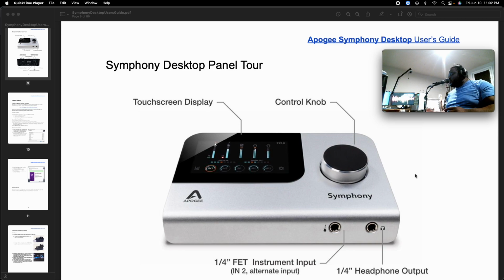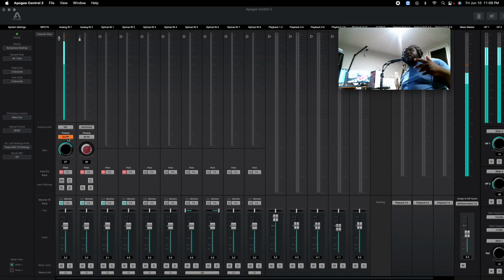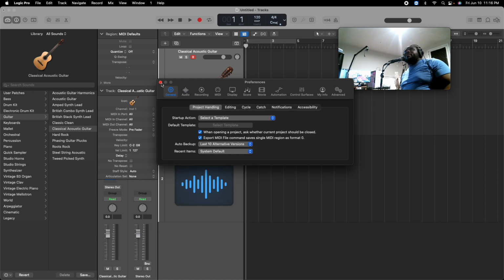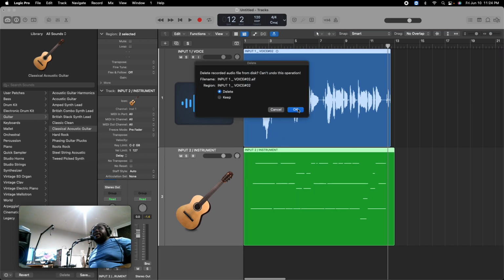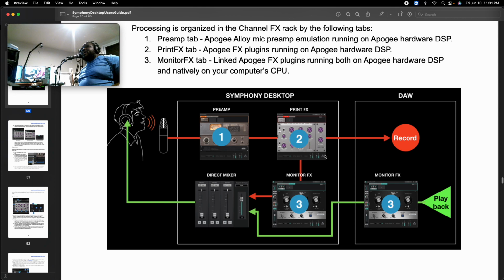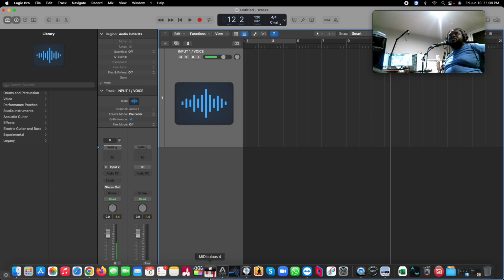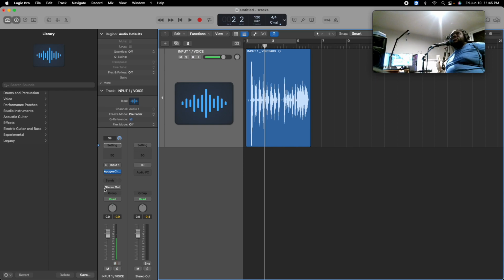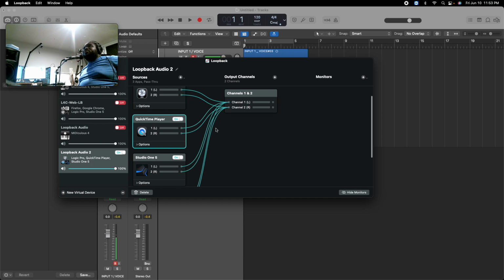Getting Started with Apogee Symphony Desktop | Kay Za | Part 3 (Application)